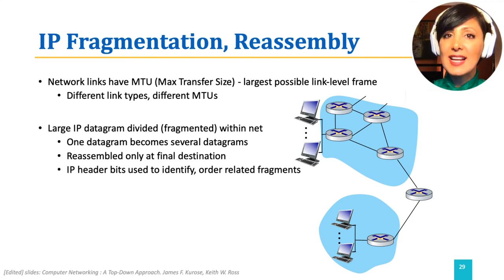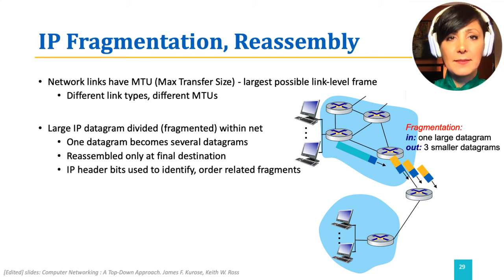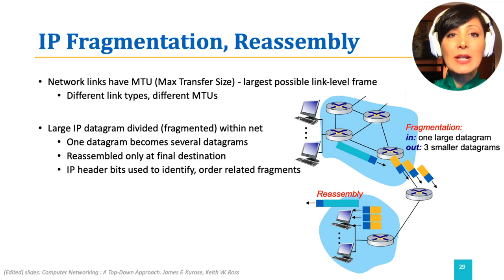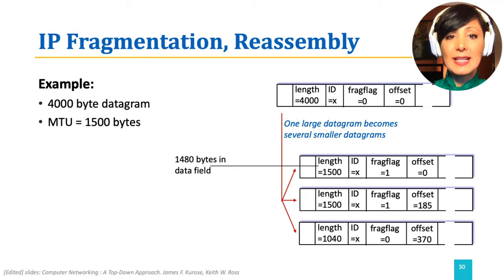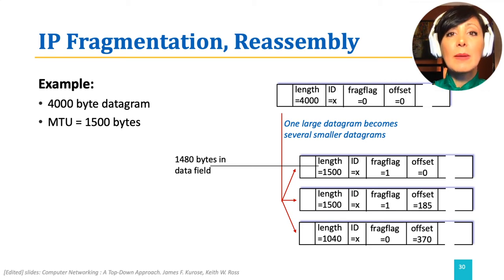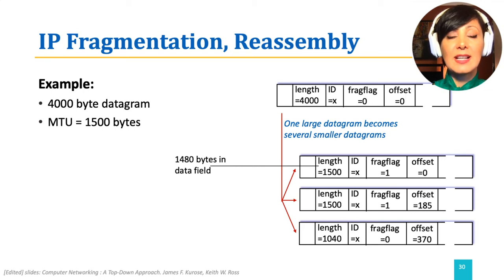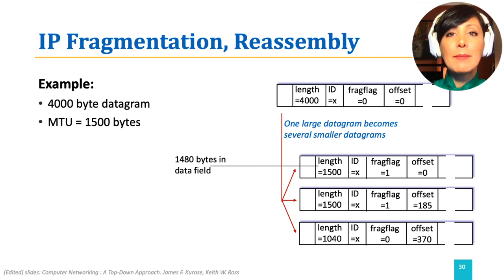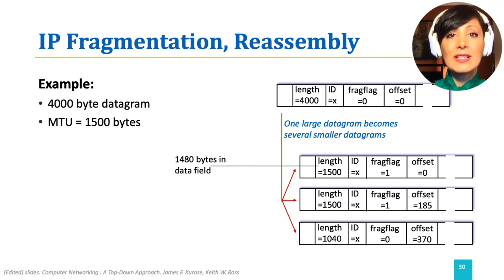ICN:4.3.2. IP Fragmentation And Reassembly